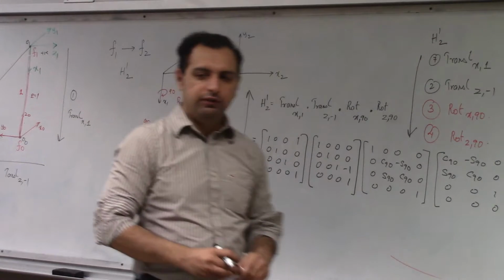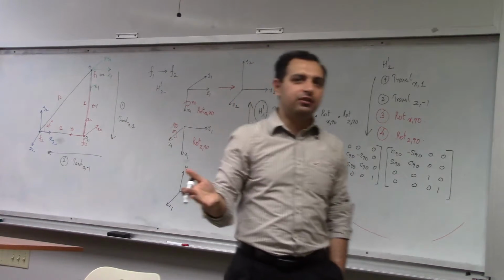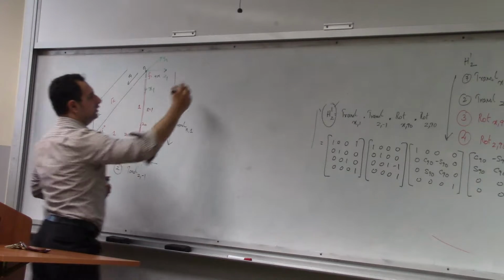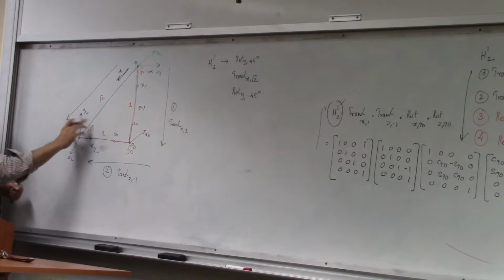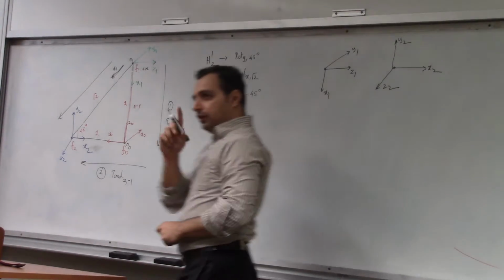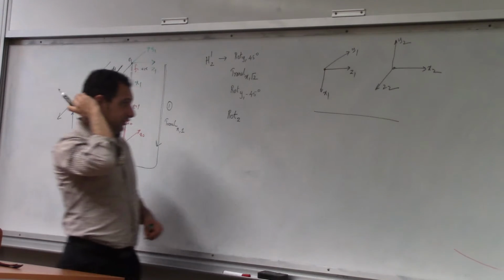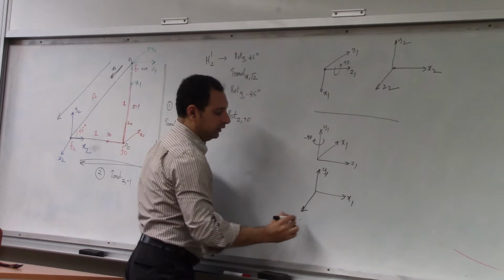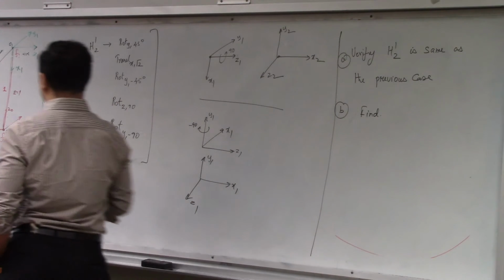Lecture 7B (9-21-17) Introduction to Robotics